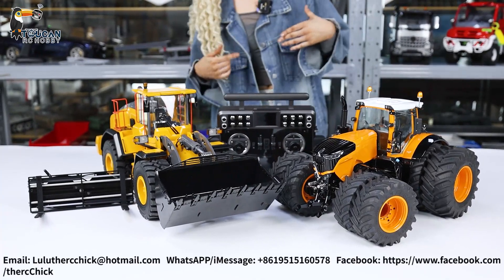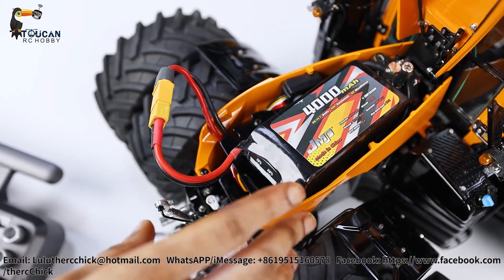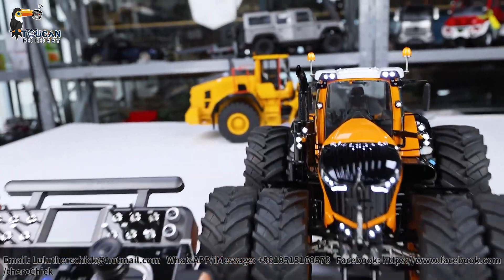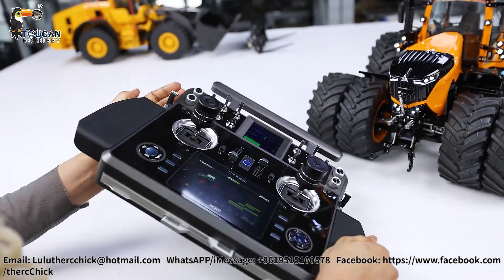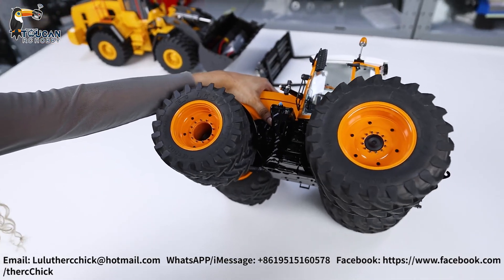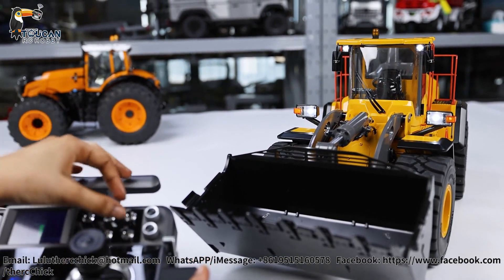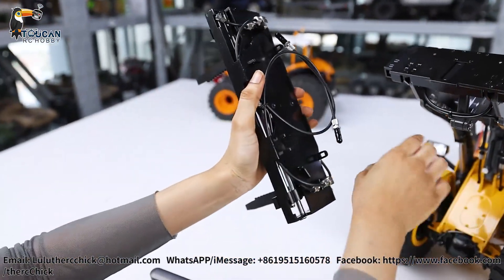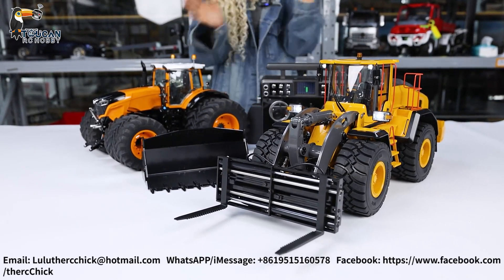How to Operated the FLesu 1050 Fendt Tractor & MTM E260L Wheel Loader on FrSky XE Controller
YouTube Title:
🚨INSANE Dual-Control! FrSky XE Operates TWO Hydraulic Machines at ONCE! 🤯🚜

YouTube Description:
You WON’T believe this! The FrSky XE Controller is put to the ultimate test—controlling BOTH the Lesu 1050 Fendt Hydraulic Tractor AND the MTM E260L Hydraulic Wheel Loader 🤯

🔥 Lesu 1050 Fendt – Hydraulic farming beast in action!
🔥 MTM E260L Wheel Loader – Heavy-duty RC construction at its finest!
🔥 FrSky XE Controller – Pushing the limits of multi-machine control!

Can one controller REALLY handle two massive machines? Watch till the end to see if it succeeds! 🚜⚡